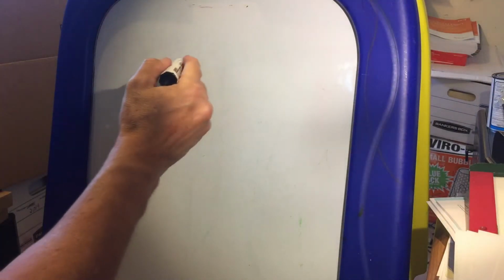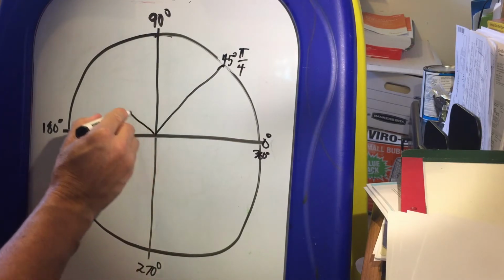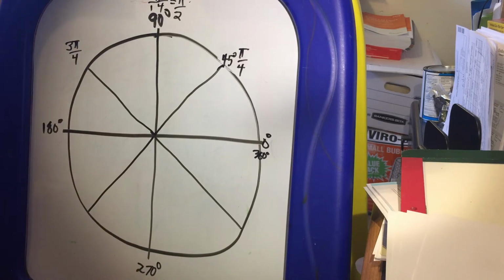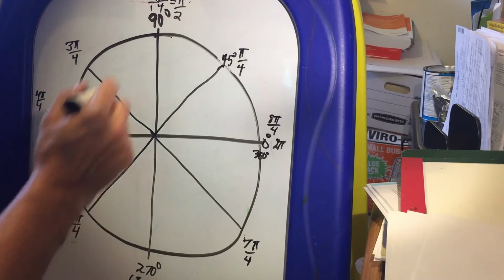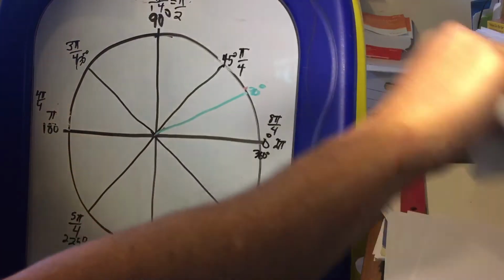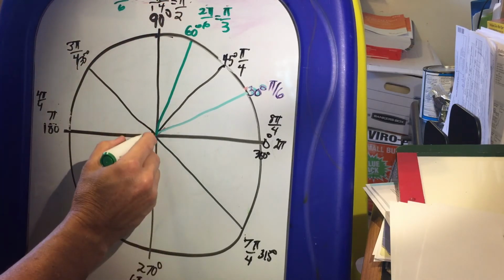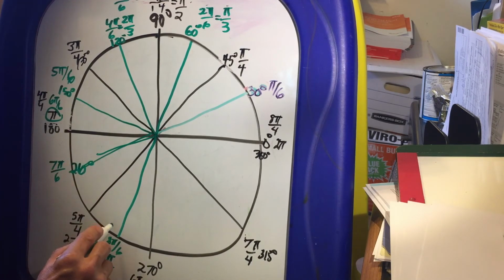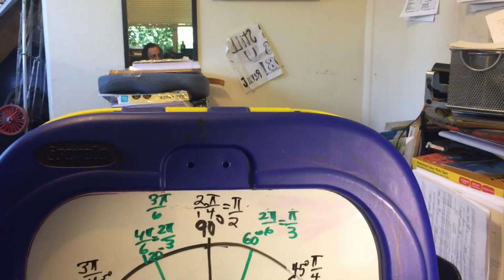Trig part 2: filling in a unit circle the Zee-zee way.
An easy method for filling in the degrees and radians of the unit circle.